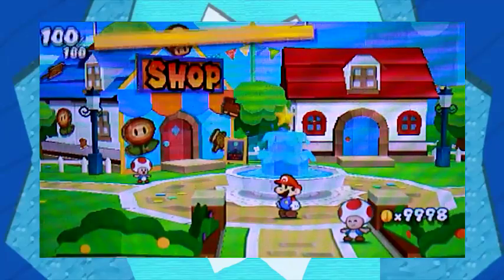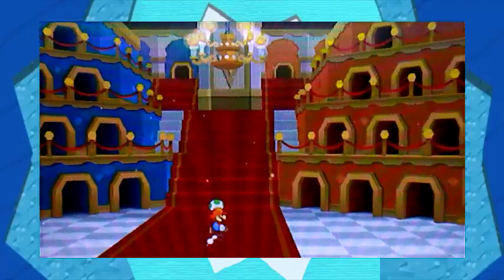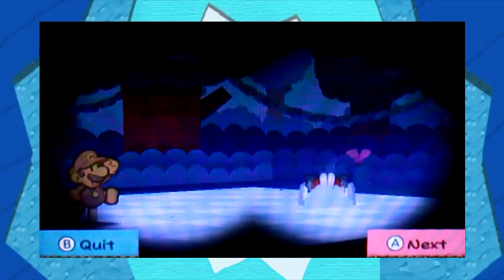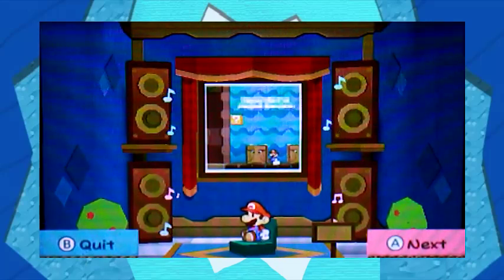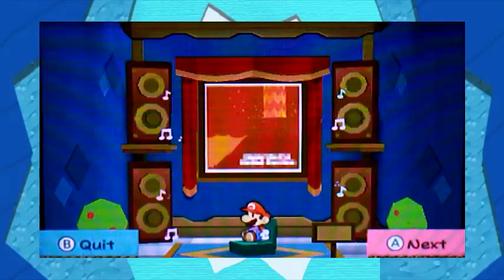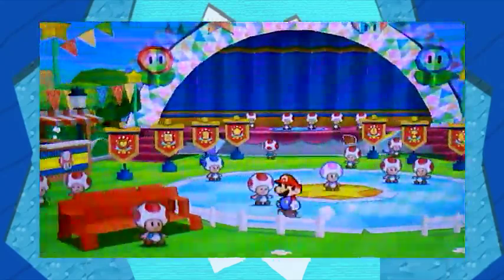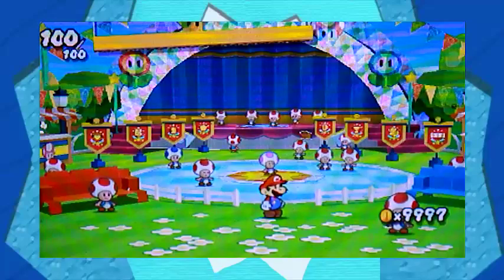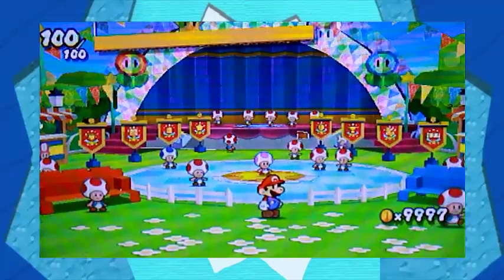Paper Mario: Sticker Star - 100% Completion and rewards!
Finally, 100% in the game we worked towards for 5 months!

Like the Facebook page to know when the videos are up as well :D